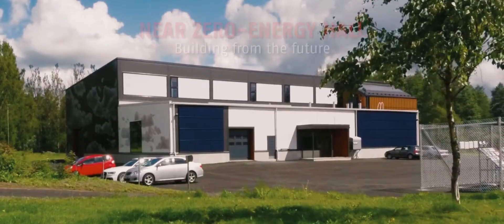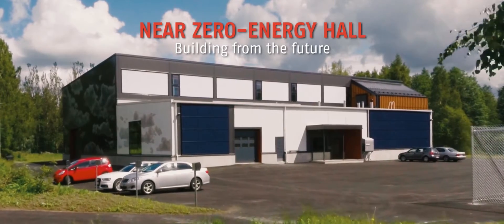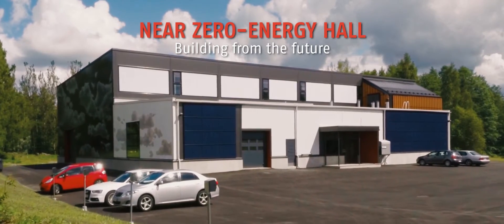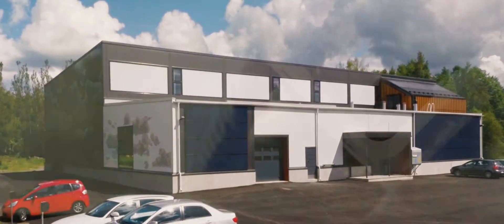Ruukki's and HAMK's near zero-energy hall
Learn more about the zero-energy building and the solutions used in it